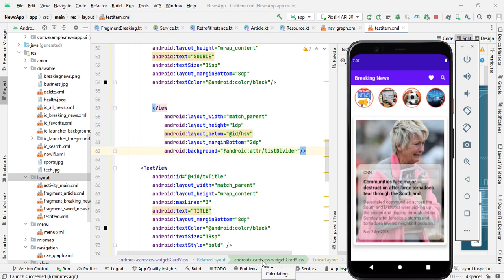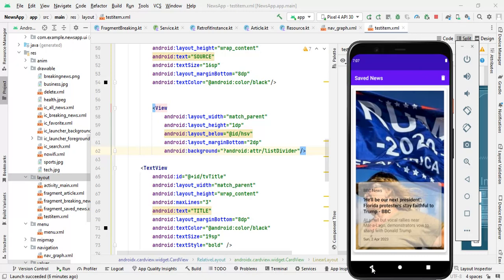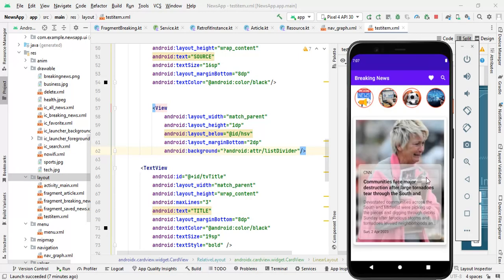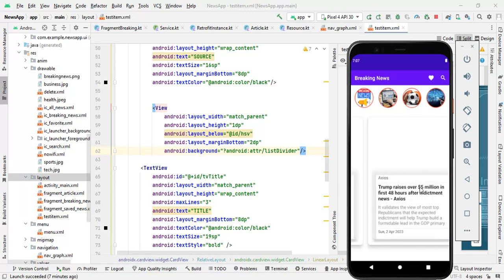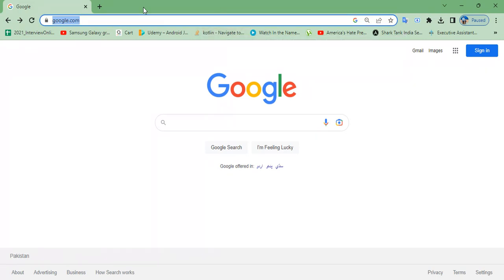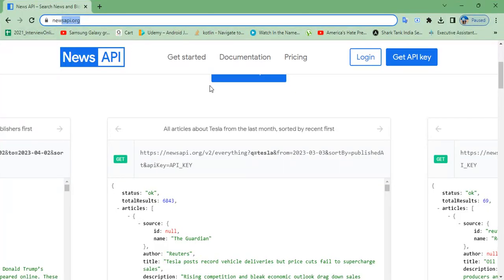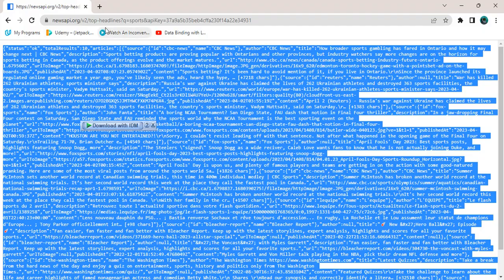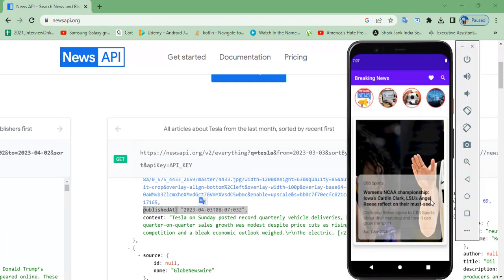1. App Overview | News App | Retrofit | Kotlin Coroutines | MVVM | Room